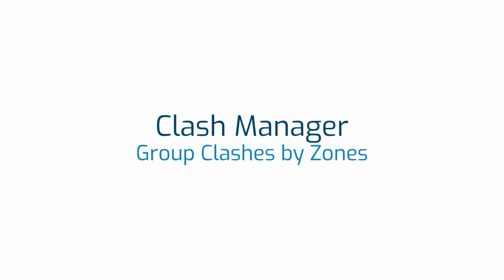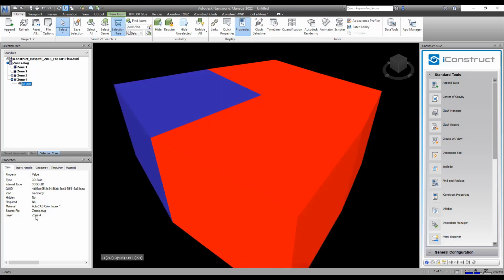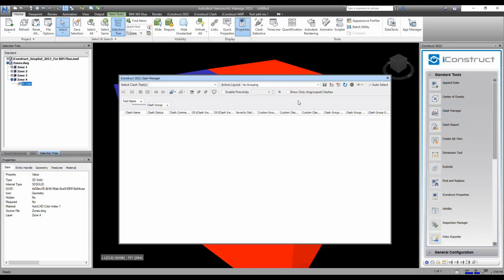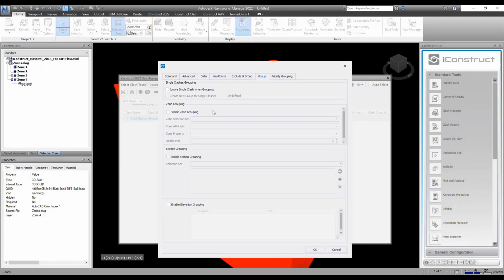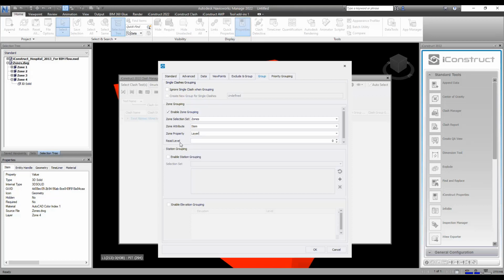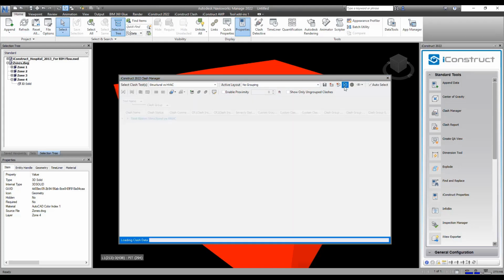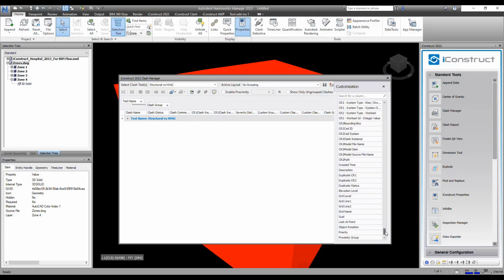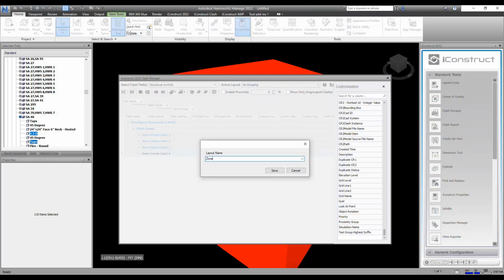Clash Manager - Group Clashes by Zones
This video will show you how to group clashes by zones.